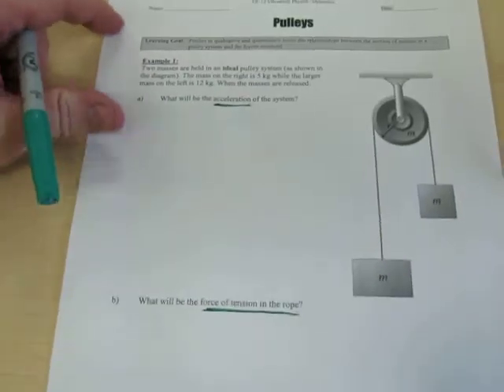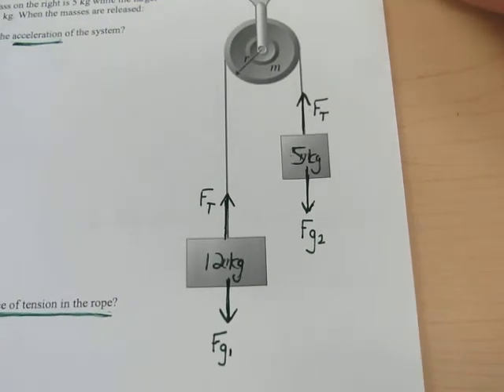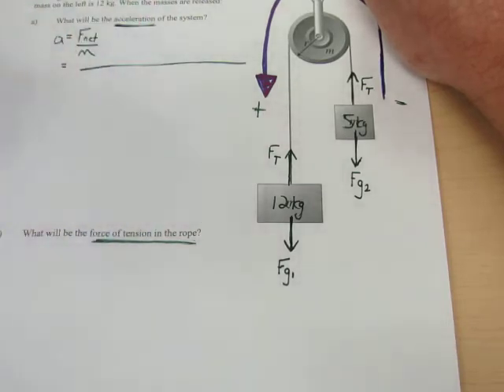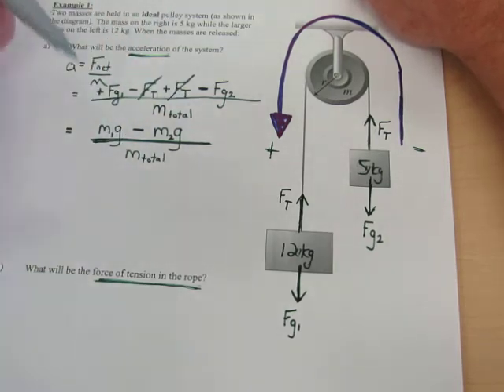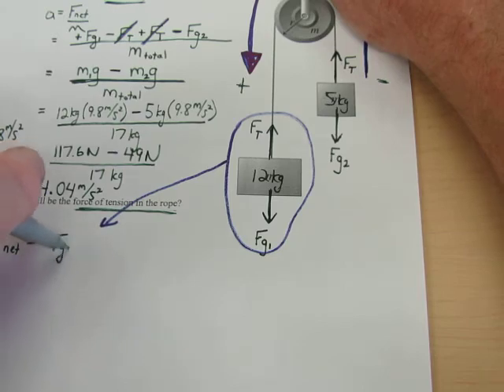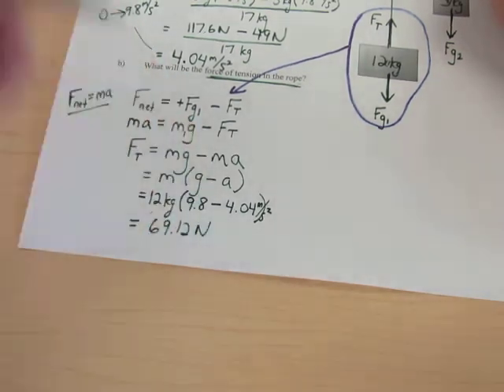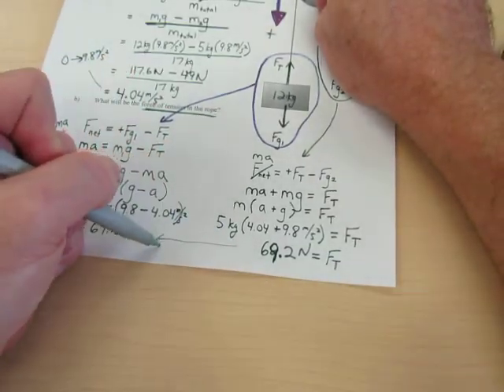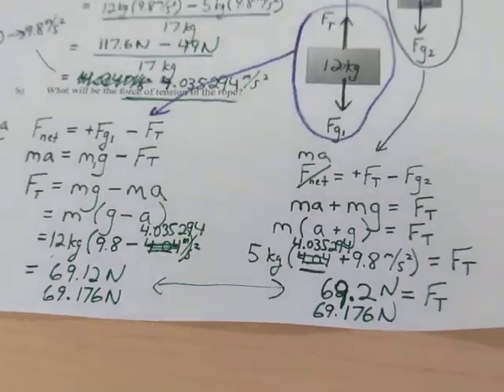SPH4U - Pulleys - Example 1